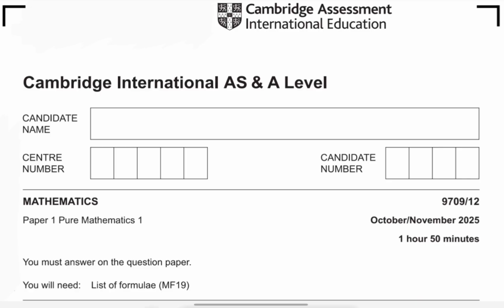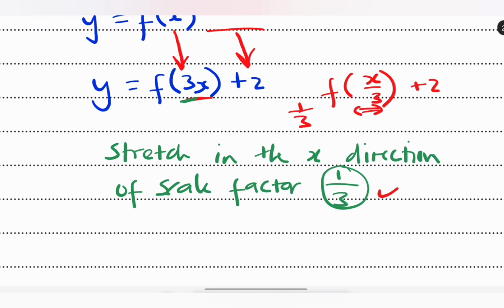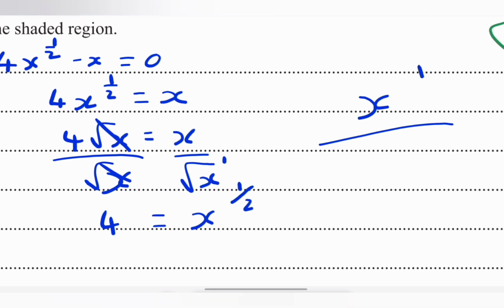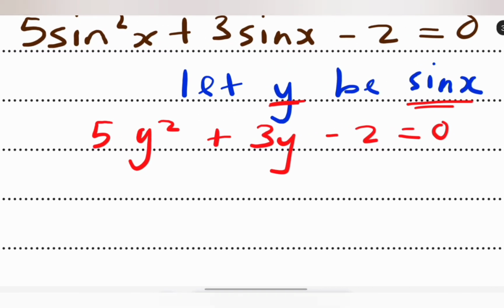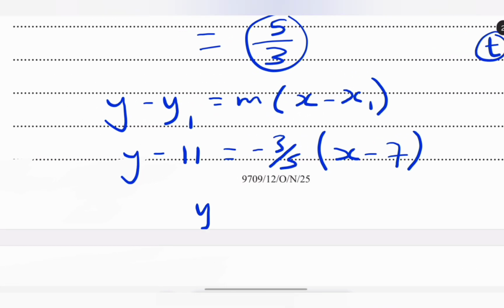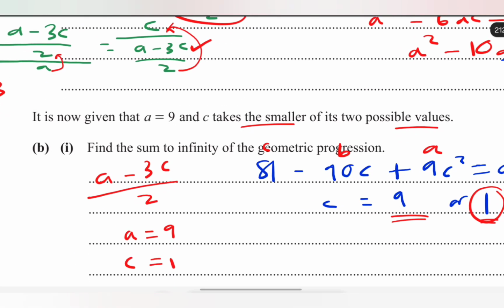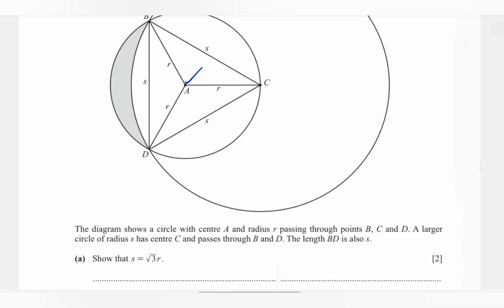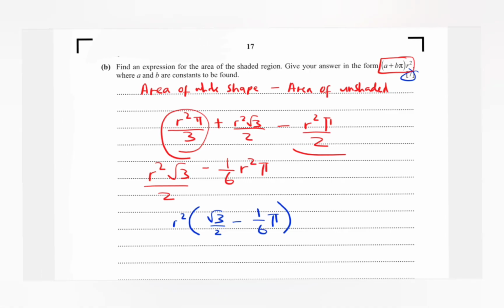AS Level Pure Maths Paper 12 Oct/Nov 2025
Complete AS Level Pure Maths Paper 12 (Oct/Nov 2025) | Cambridge 9709 P1 FULL Worked Solutions. Step-by-step explanations for every question to help you revise, understand concepts, and boost your exam confidence. Perfect for exam preparation!